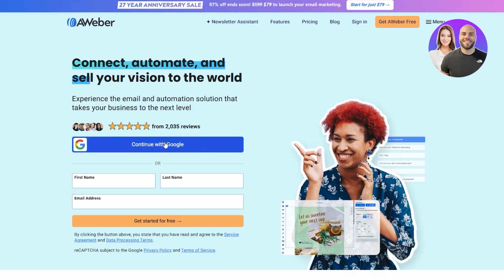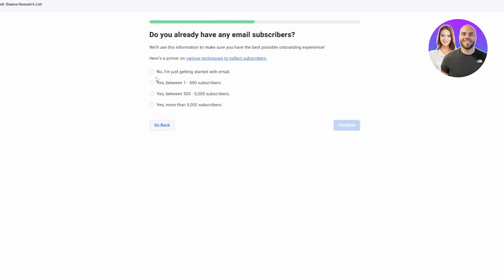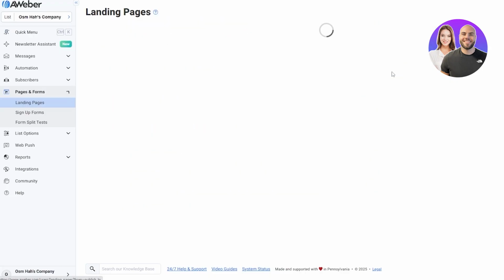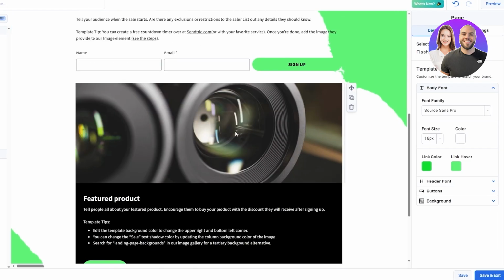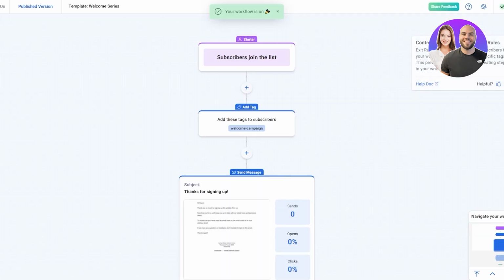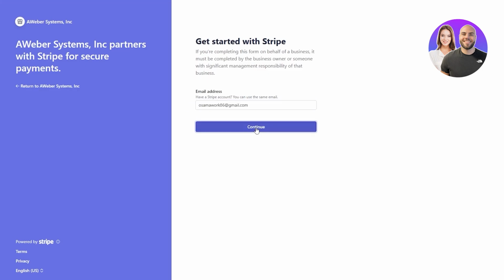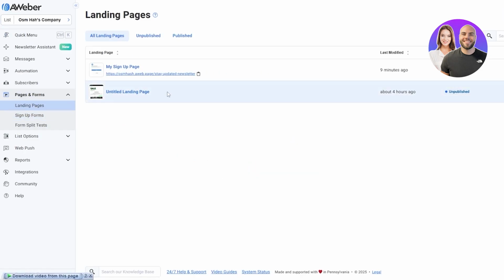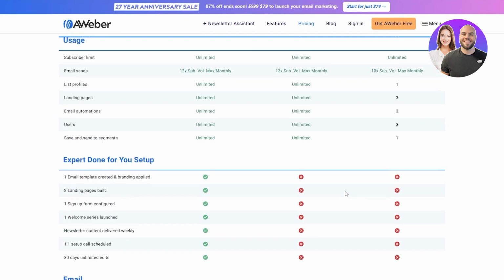Aweber Review | Everything you need to know (2026)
In this video, we show you a full review of Aweber. This tutorial covers everything you need to know to get started with Aweber for email marketing, automation, and more — even if you’re new to the platform.